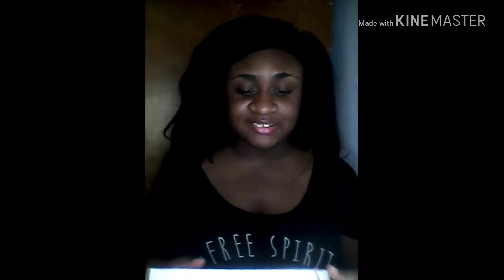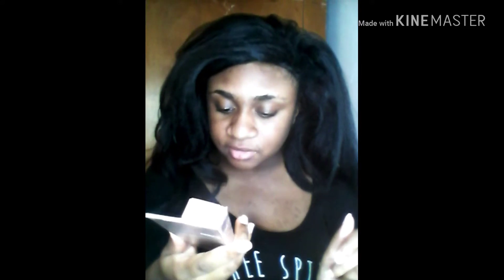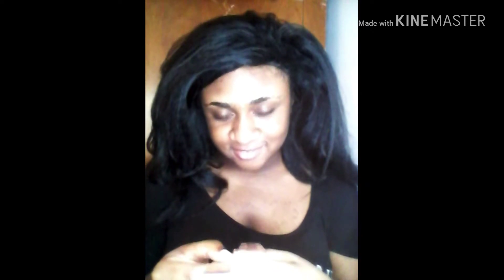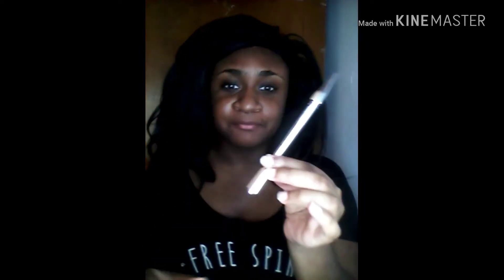Influenster Benefit Cosmetics Precisely My Brow Voxbox Review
Got a new Voxbox! Received it in the mail weeks ago and i have just been procrastinating to film and upload this video. Love you all!